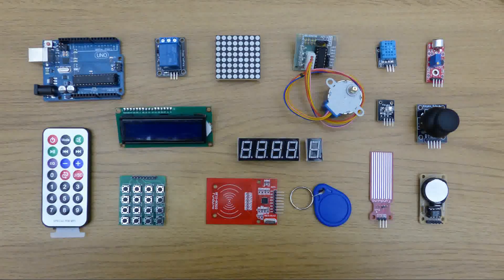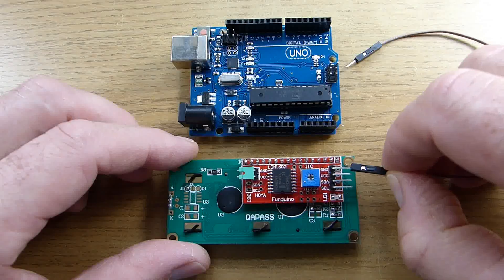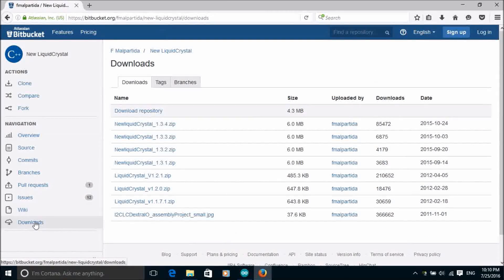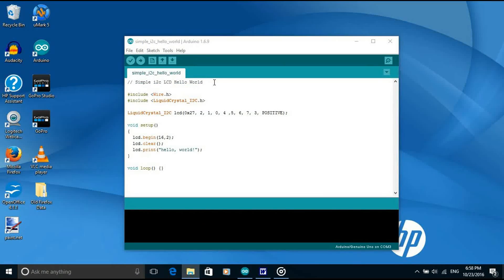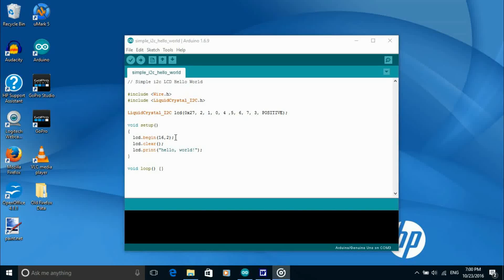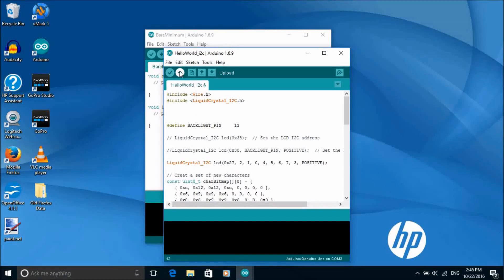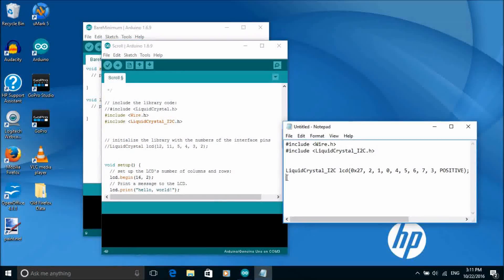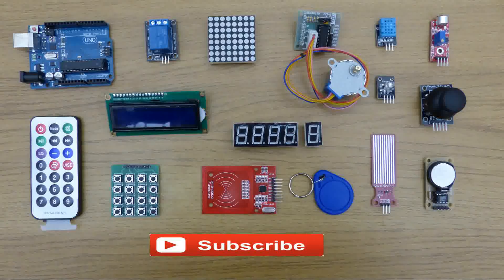How to Connect an I2C Lcd Display to an Arduino Uno Tutorial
16x2 i2c display:
Amazon USA
Amazon UK
Amazon Canada
Amazon Australia
Amazon Deutschland
Amazon France
Amazon Italia
Amazon España

Arduino Kit:
Amazon.com (USA)
Amazon.co.uk (UK)
Amazon.de (Deutschland)
Amazon.es (España )
Amazon.fr (France)
Amazon.it (Italia)
Amazon.ca (Canada)
Amazon.com.au (Australia)

FAQ:
Q. My lcd display is not showing anything?
Try changing the contrast potentiometer on the back of the display.

Q.  The lcd display  doesn't show anything or random just  characters?
Your backpack might be wired differently.
Try this line instead:  LiquidCrystal_I2C lcd(0x27, 4, 5, 6, 0, 1, 2, 3, 7, POSITIVE);  // Change the 0x27  i2c address to your i2c address

Q.  Com port not found errors
Run the windows "device manager", expand  "Ports (COM & LPT)". Check that the serial (com) port exists.
Check the board is plugged in to a usb port.
Check the device driver is loaded.
Some clones use the CH340 driver, you will need to download and install it.

Q. The scanner sketch can't find the i2c address?
Some Arduino  models use different pins for the I2C connections, if you are not using an UNO then check which pins you need to use.

Select the Code button and download zip